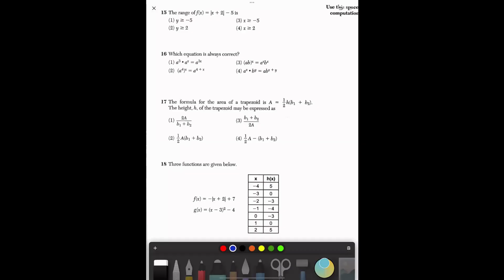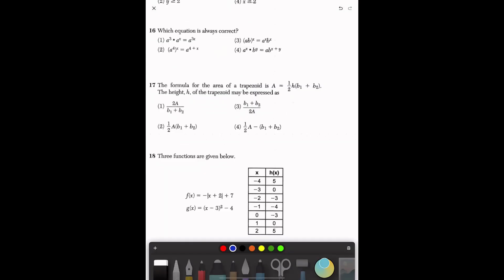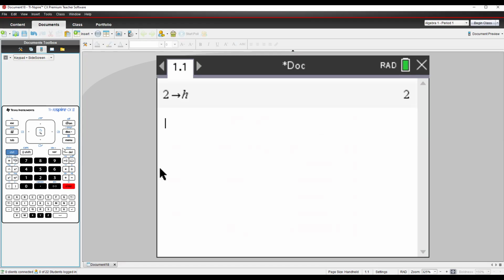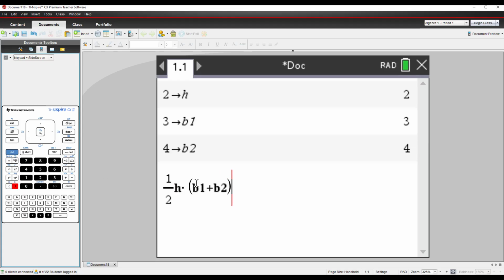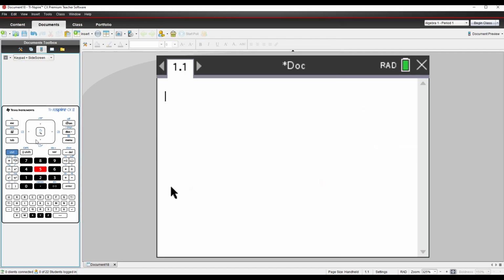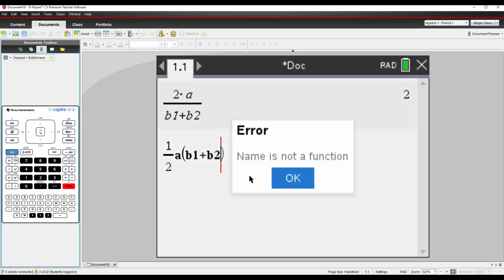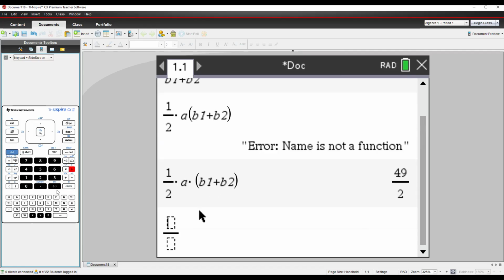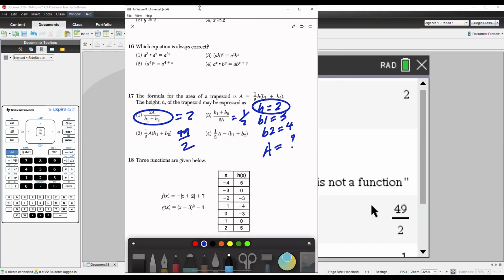2025 August Regent Exam Q17